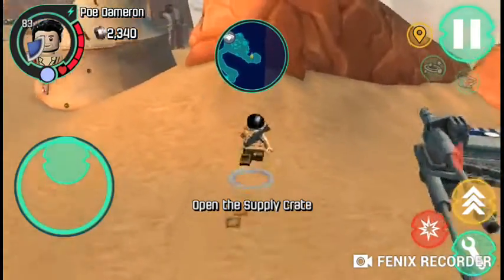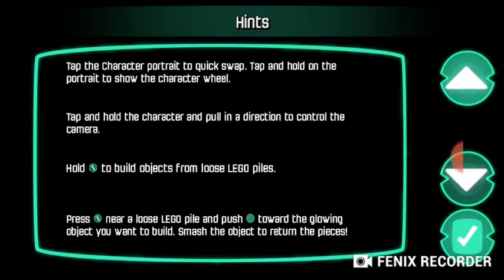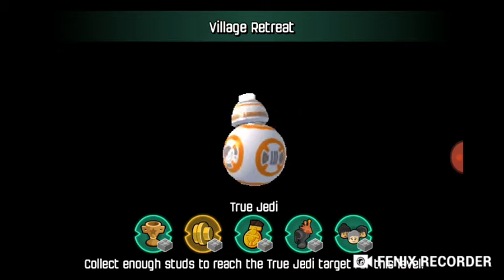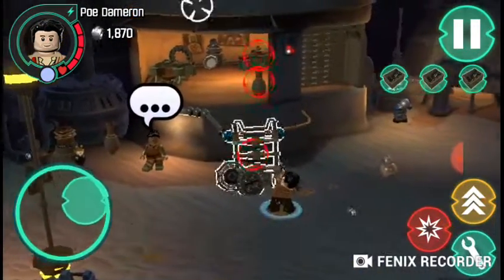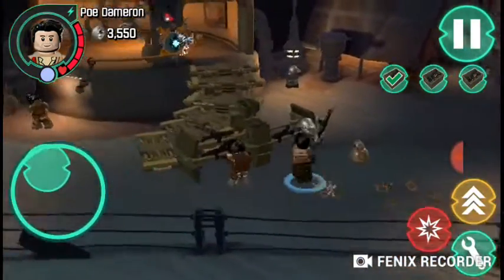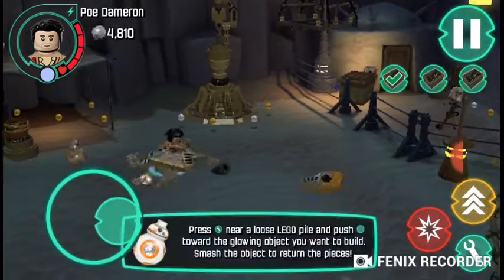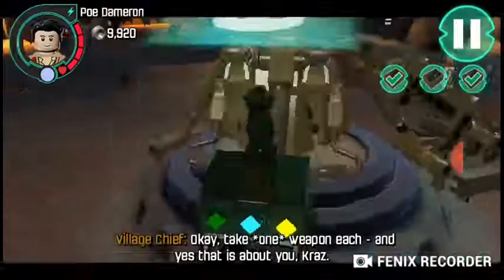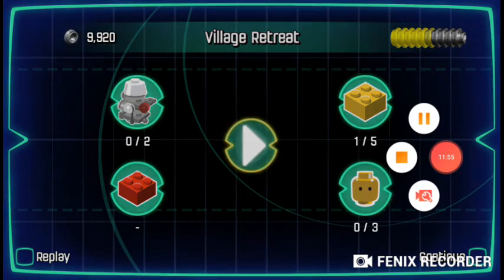Lego star wars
Should I do more